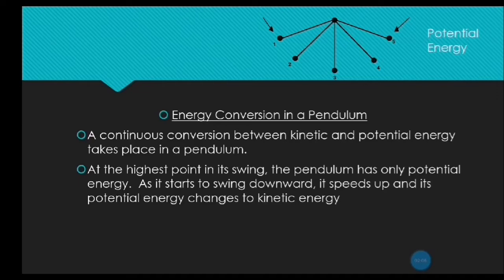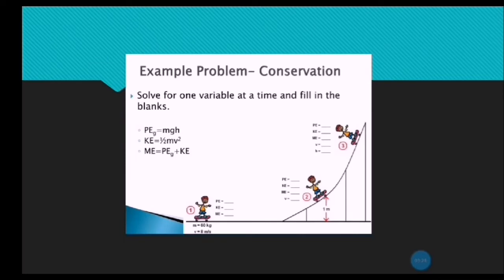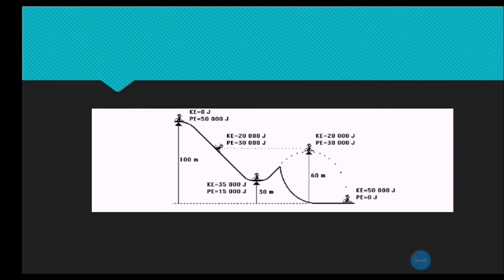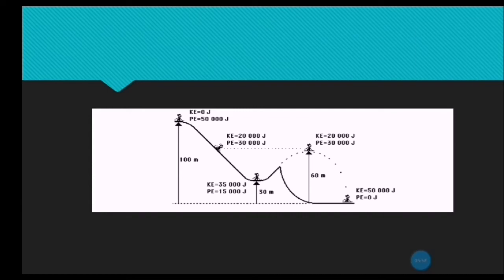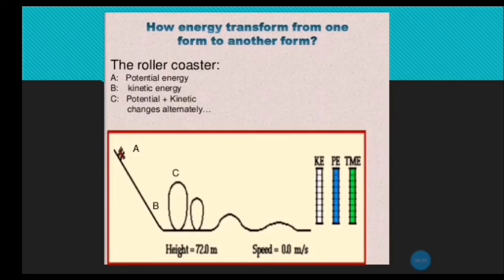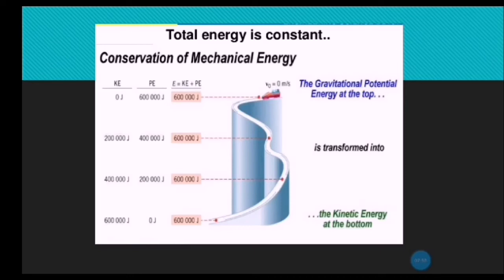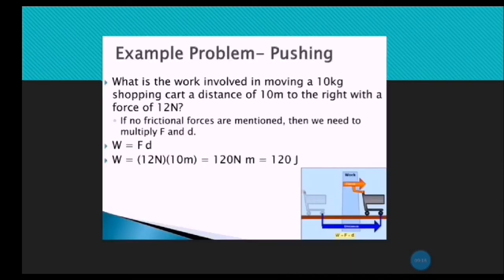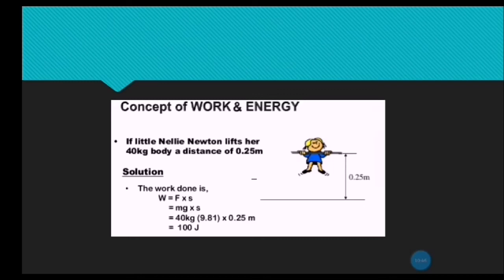Chapter 3 lesson 2 energy transformation and work grade 8 part2